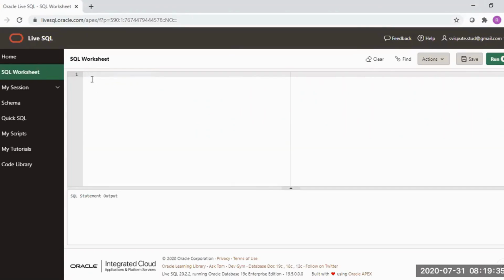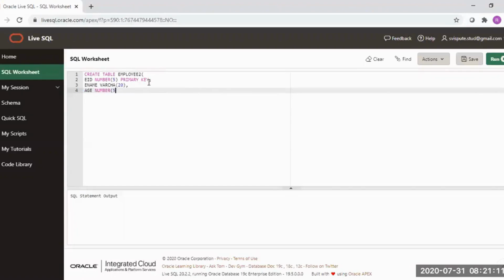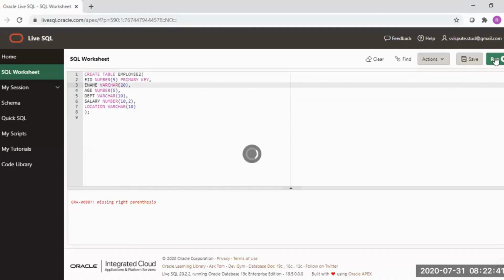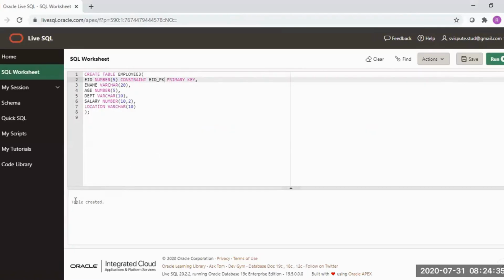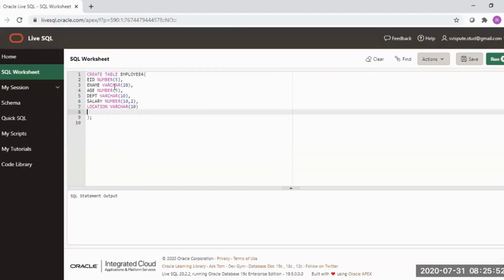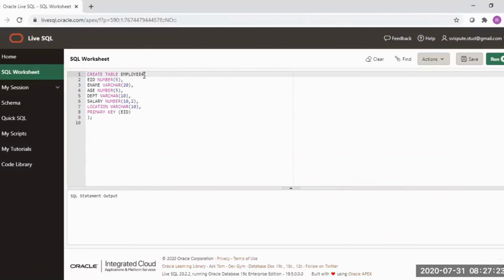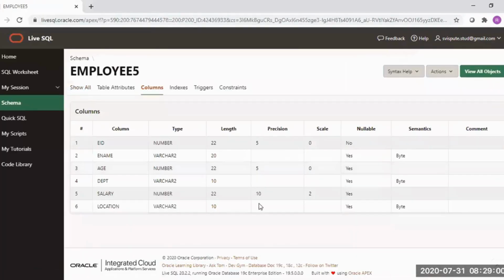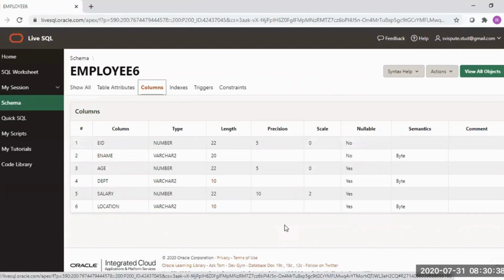SQL Course Lecture 9 DDL Statement Primary Key Demo Continue Revised